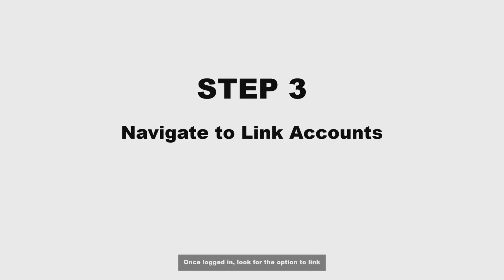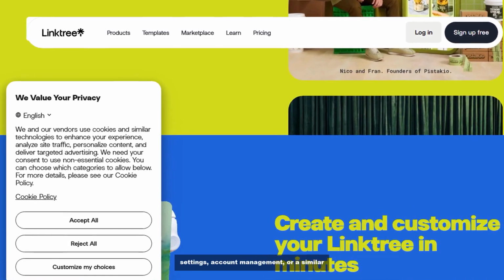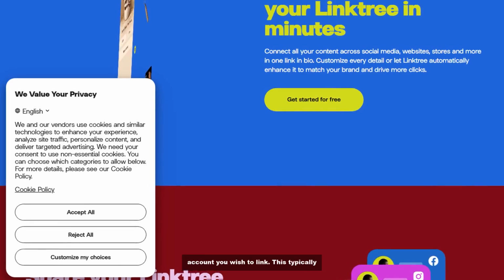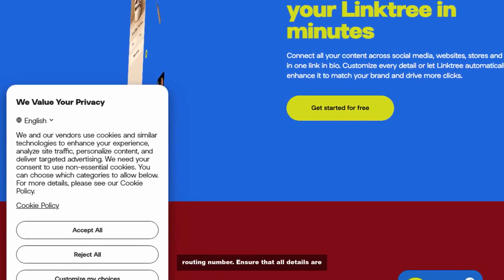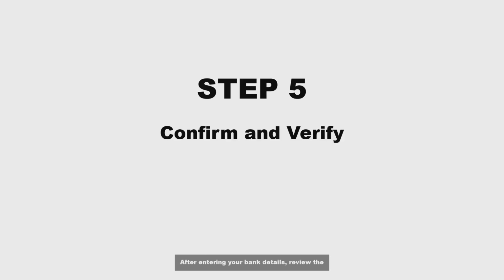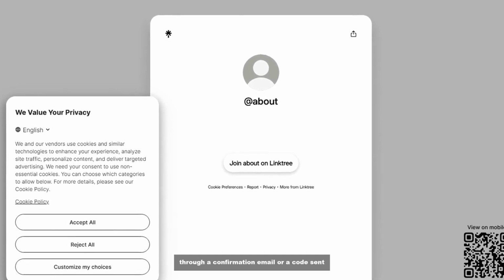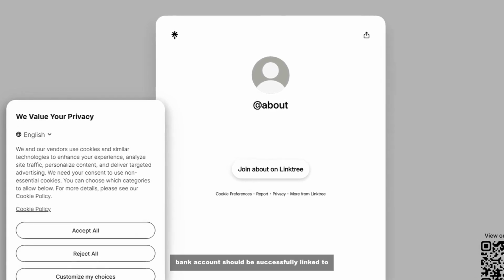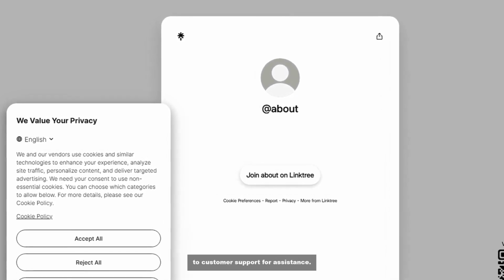How To Link Your Bank To Jordan Kuwait Bank Switzerland 2026 (FULL TUTORIAL)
In this video, we provide a comprehensive guide on how to link your bank to Jordan Kuwait Bank Switzerland 2026 (FULL TUTORIAL). Whether you're looking to manage your finances or transfer funds, this tutorial covers all the essential steps.